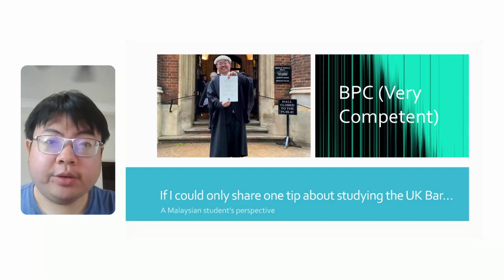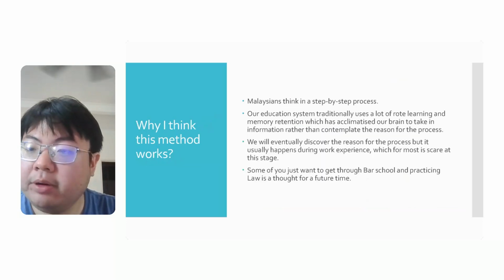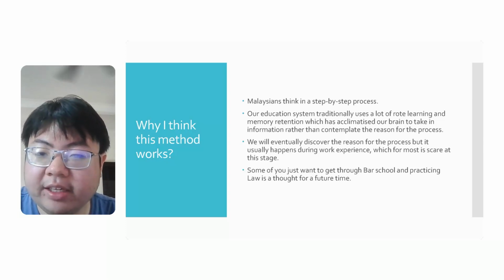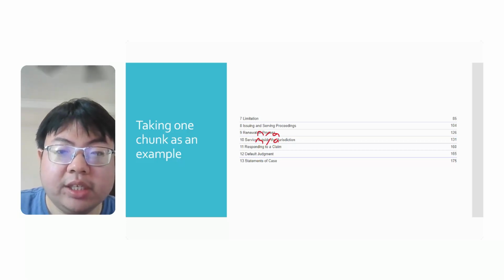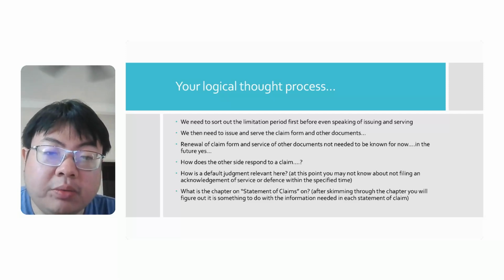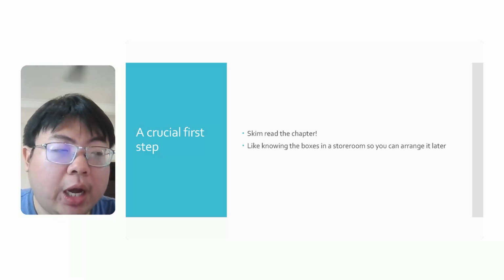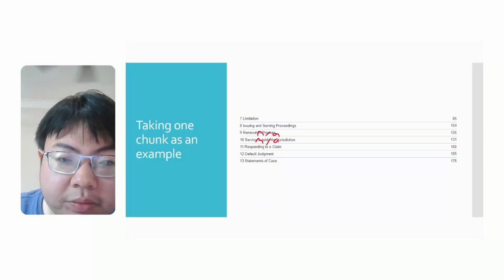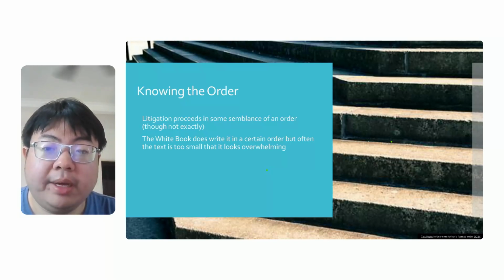The one tip I would share to all Malaysians studying the UK Bar to make your life easier...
I recently spoke at a UKEC Law Fair panel and felt like this information would be useful to a wider audience. Do message me if you would like to see my notes or for any other assistance.